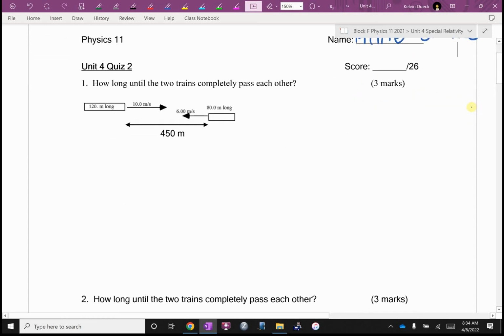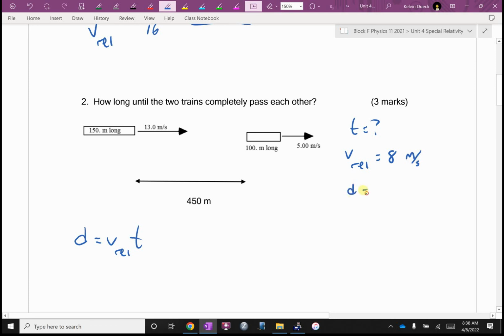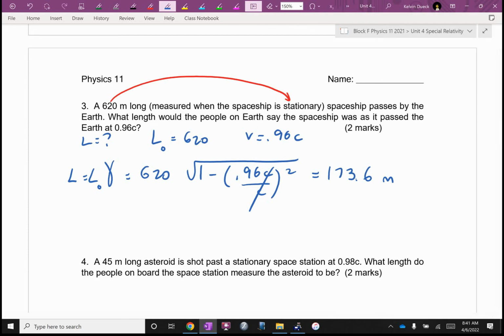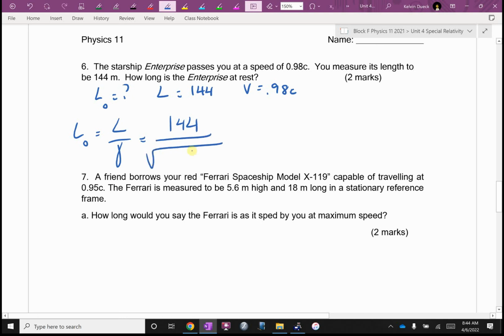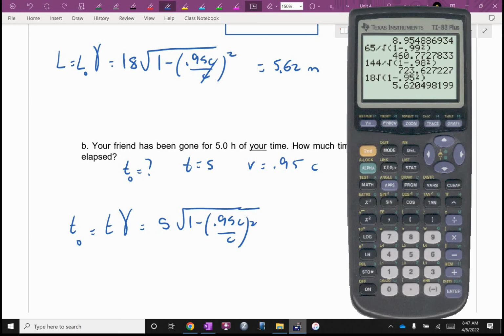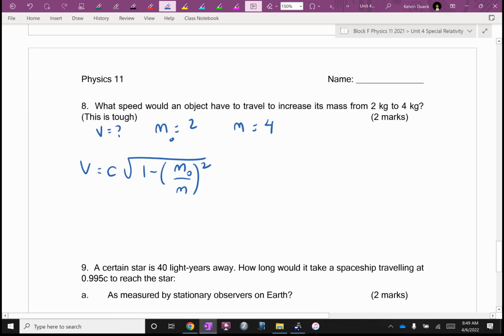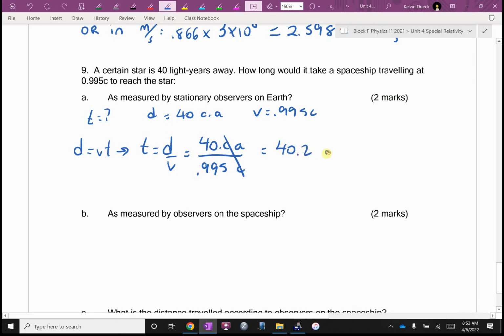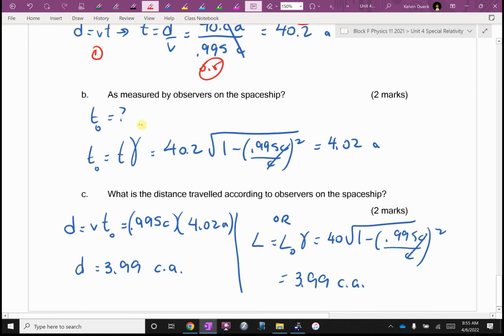Physics 11 U4 Answers to Quiz 2